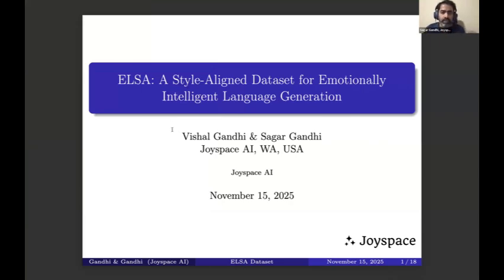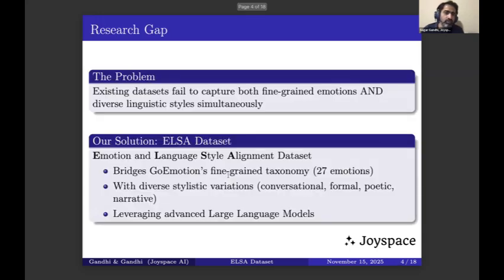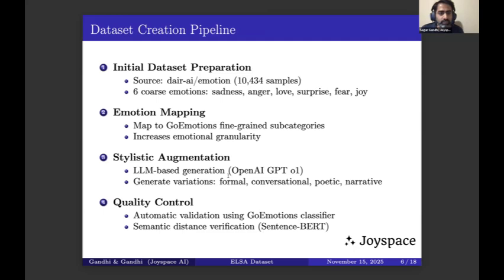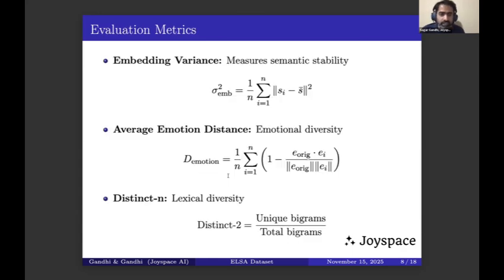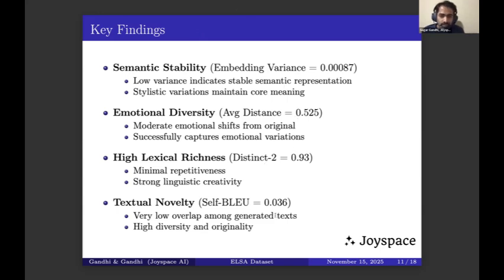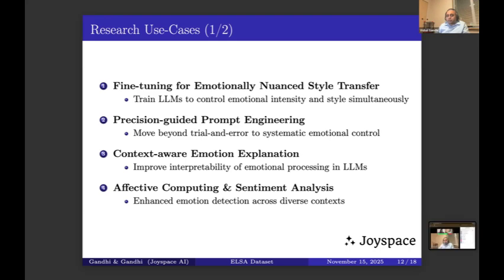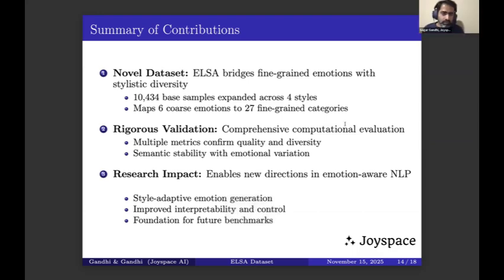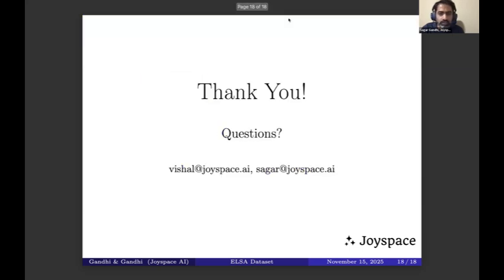ELSA: A Style-Aligned Dataset for Emotionally Intelligent Language Generation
Vishal Gandhi and Sagar Gandhi, Joyspace AI, USA

Abstract

Advancements in emotion-aware language processing increasingly shape vital NLP applications ranging from conversational AI and affective computing to computational psychology and creative content genera- tion. Existing emotion datasets either lack emotional granularity or fail to capture necessary stylistic diver- sity, limiting the advancement of effective emotion-conditioned text generation systems. Seeking to bridge this crucial gap between granularity and style diversity, this paper introduces a novel systematically con- structed dataset named ELSA (Emotion and Language Style Alignment Dataset)1 leveraging fine-grained emotion taxonomies adapted from existing sources (dair-ai/emotion dataset and GoEmotions taxonomy). This dataset comprises multiple emotionally nuanced variations of original sentences regenerated across distinct contextual styles (conversational, formal, poetic, and narrative) using advanced Large Language Models (LLMs). Rigorous computational evaluation using metrics such as perplexity, embedding variance, readability, lexical diversity, and semantic coherence measures validates the datasetâ€™s emotional authentic- ity, linguistic fluency, and textual diversity. Comprehensive metric analyses affirm its potential to support deeper explorations into emotion-conditioned style-adaptive text generation. By enabling precision-tuned emotionally nuanced language modeling, our dataset creates fertile ground for research on fine-grained emotional control, prompt-driven explanation, interpretability, and style-adaptive expressive language gen- eration with LLMs.